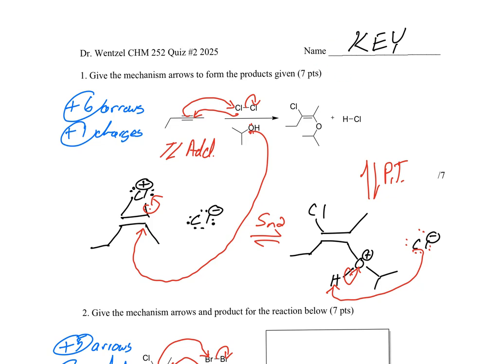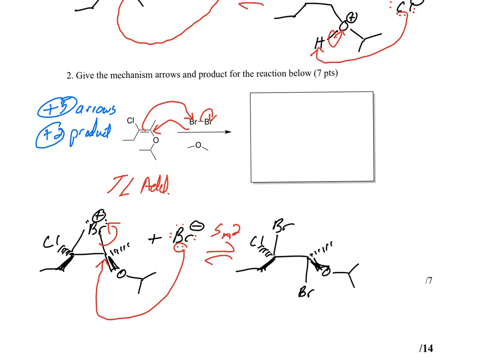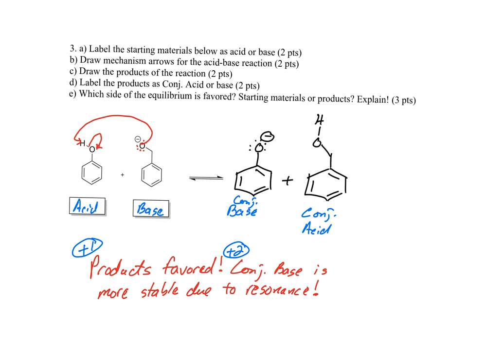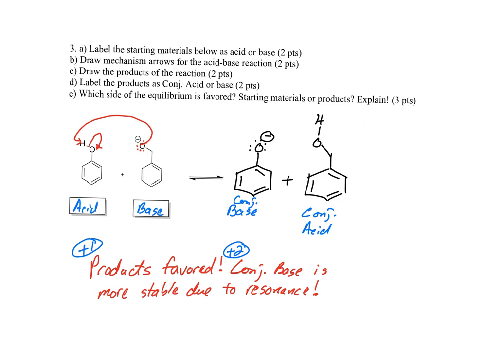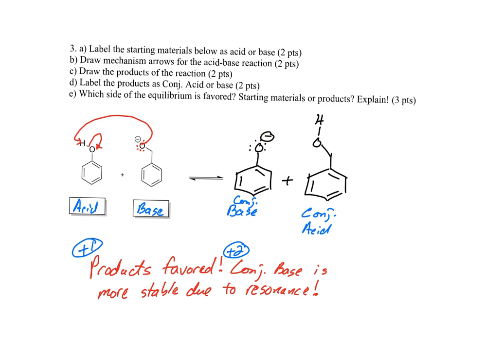CHM 252 KEY Quiz 2 Spring 2025